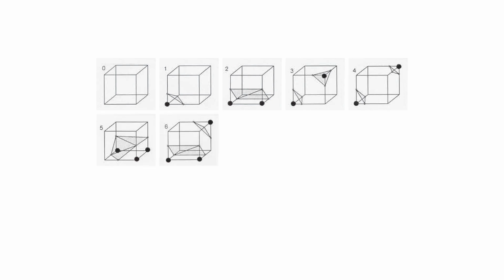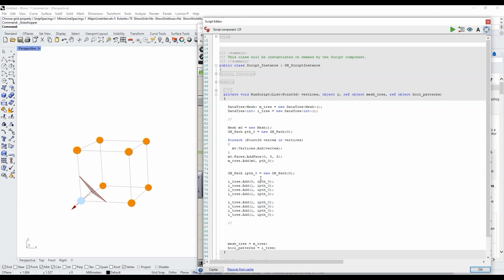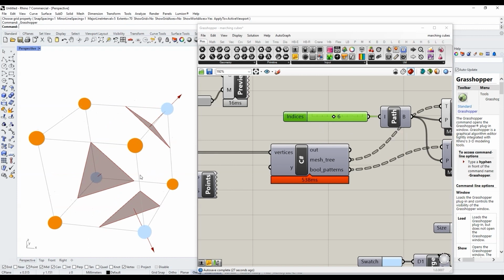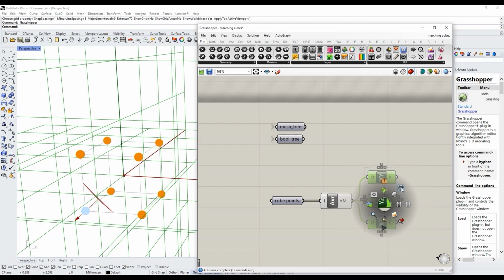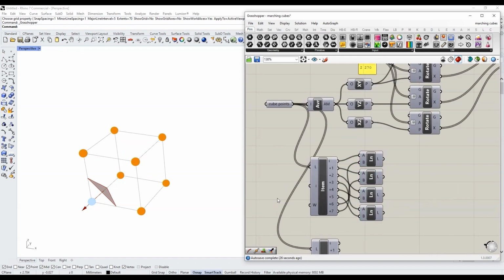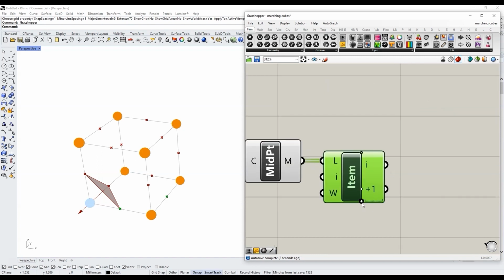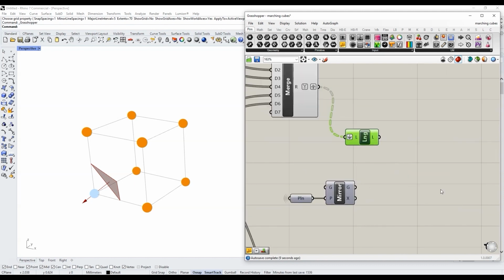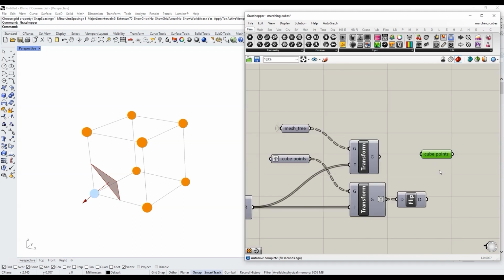2 of 8 - Marching Cubes and Periodic Minimal Surfaces (Grasshopper Tutorial)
In this video, we begin by creating the 14 base meshes that we’ll need for the Marching Cubes algorithm. Then, we rotate and mirror these meshes in different ways, collecting each sequence as a separate transformation to apply to our cube corners and the Boolean patterns associated with each base-case mesh.

Here is the link to get the code for the meshes (and to download the Grasshopper file):

For much more, and to help us continue these explorations, please visit nuLUCA Pavilion: